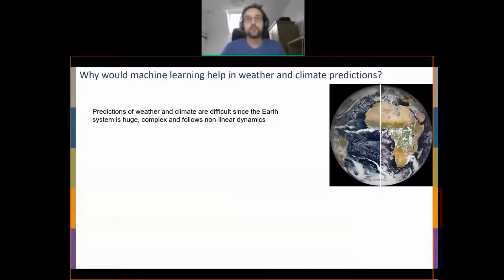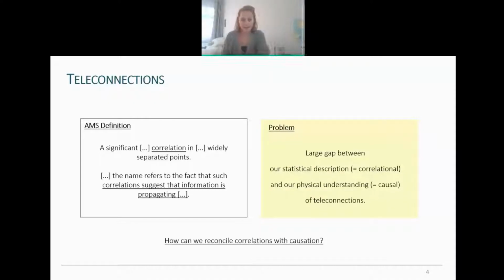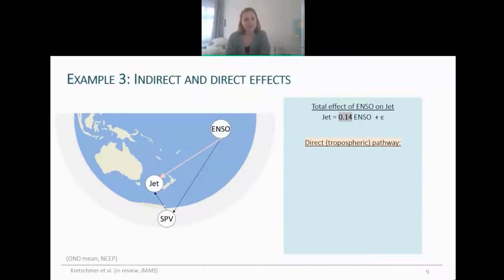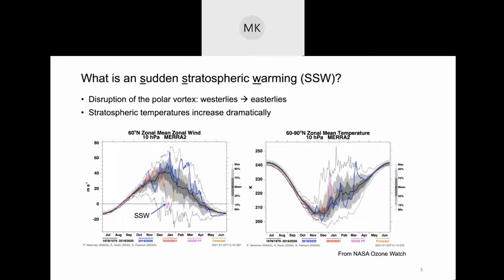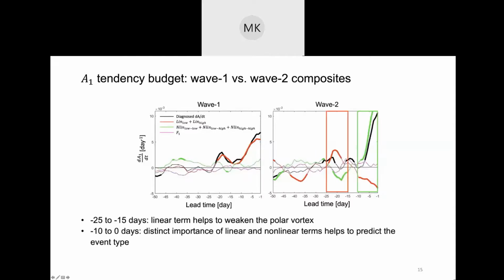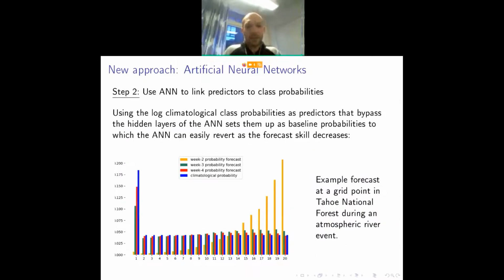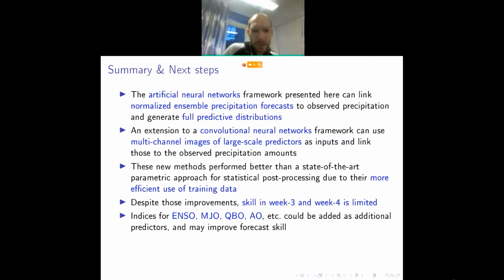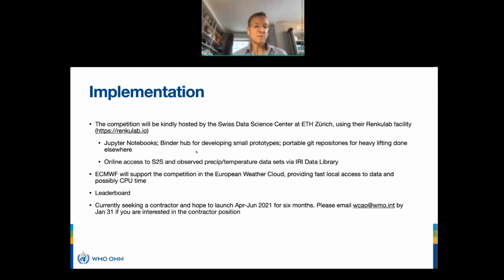[S2S Webinar Series] AIML methods for S2S prediction Video_Jan. 2021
PROGRAM

1) Peter Dueben (ECMWF)
Title: An overview on the use of machine learning to predict weather and climate
2) Marlene Kretshmer (U. Reading)
Title: Quantifying Teleconnection Pathways using Causal Networks
3) Zheng Wu (ETH Zurich)
Title: Extended-range predictability of stratospheric extreme events suggested by dynamical mode decomposition.
4) Michael Sheuerer
Title: Using artificial neural networks for generating probabilistic subseasonal precipitation forecasts over California